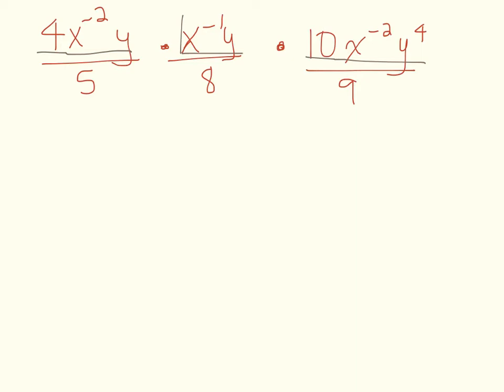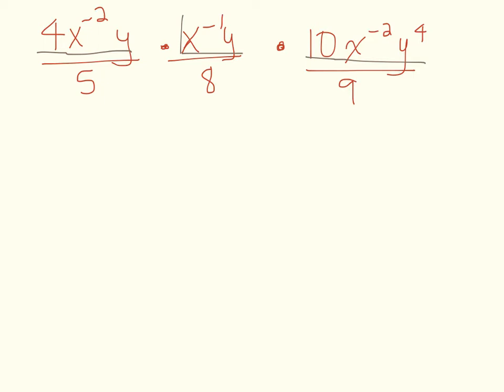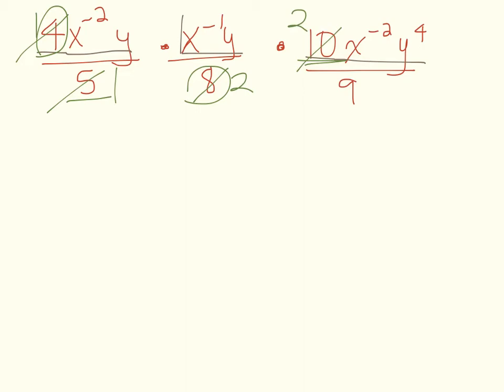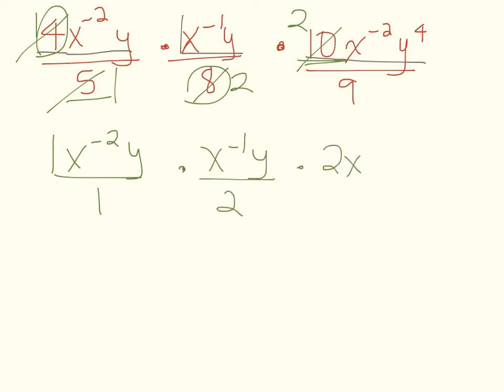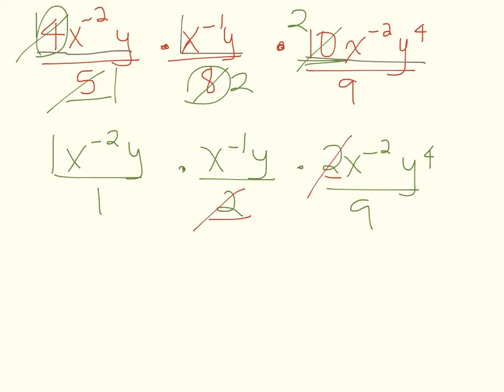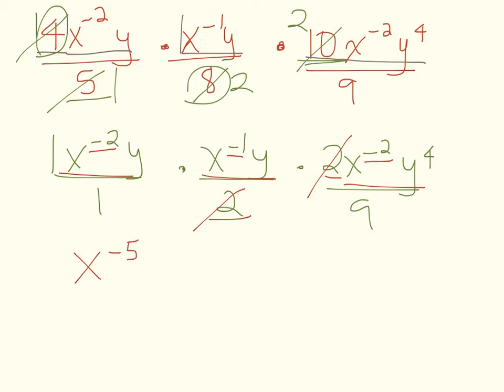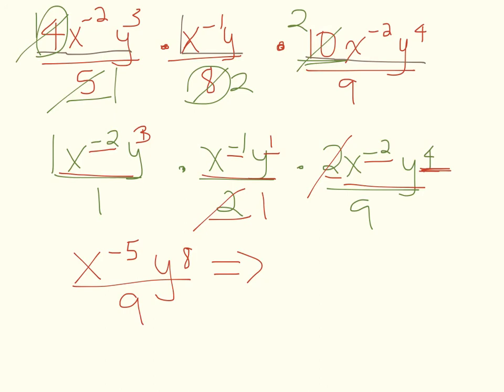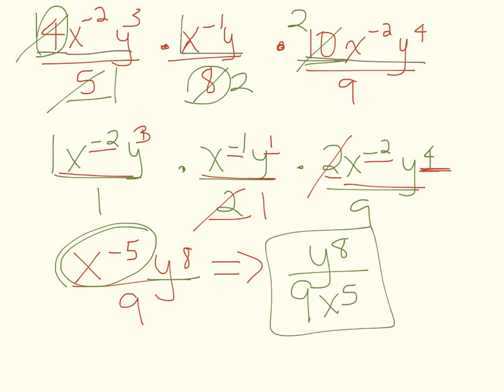Simplifying algebraic expressions example 2